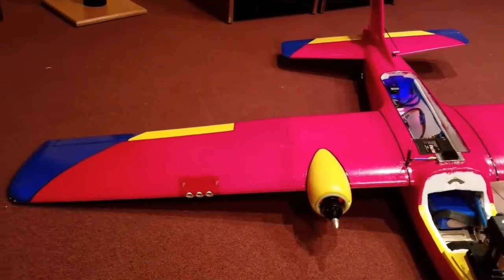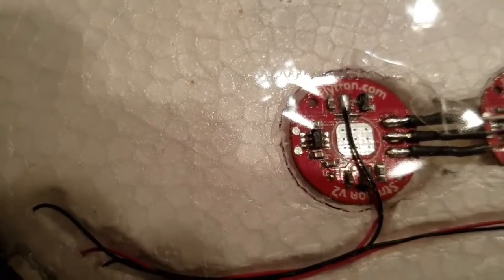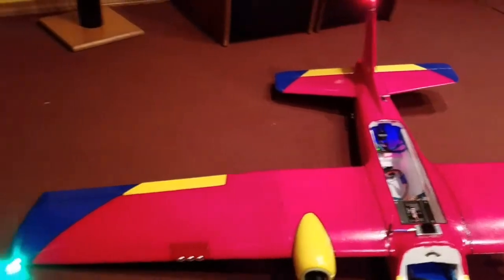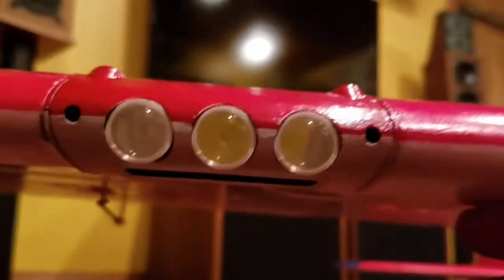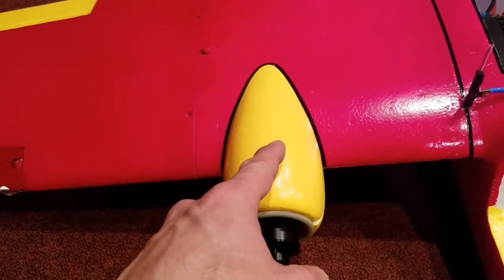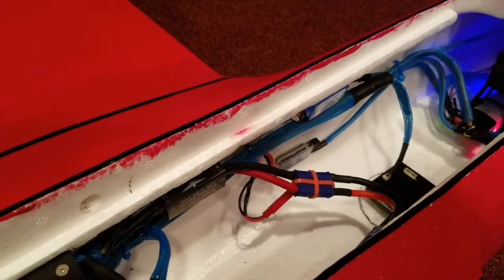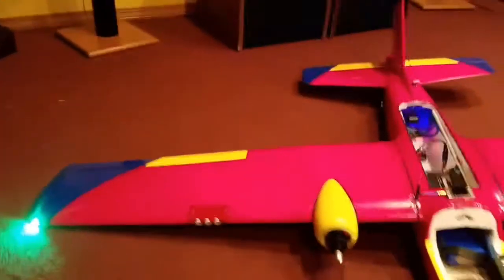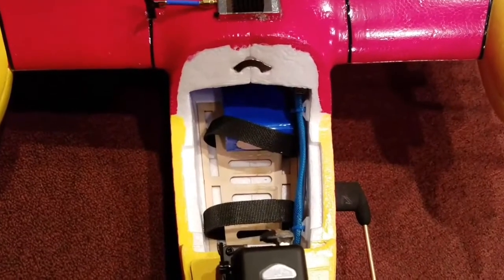My Twin Dream FPV plane LED wiring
Description of how I wired my led's